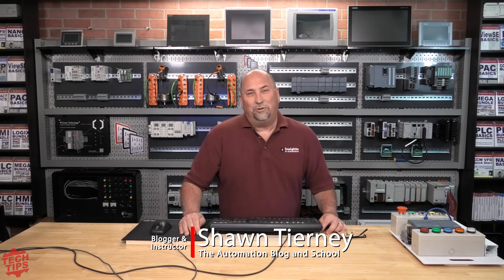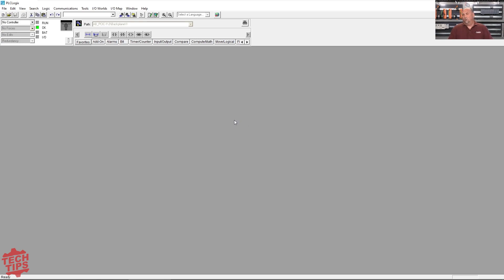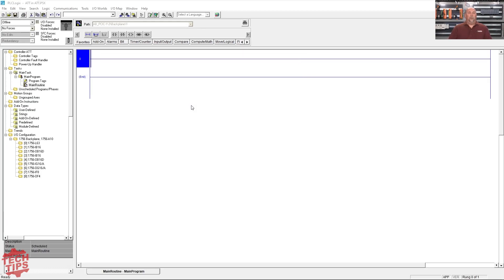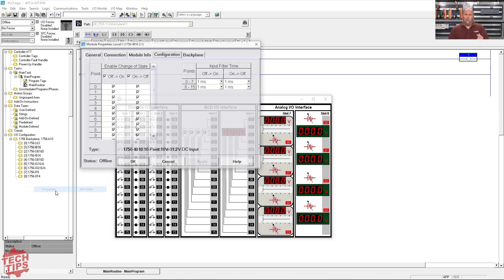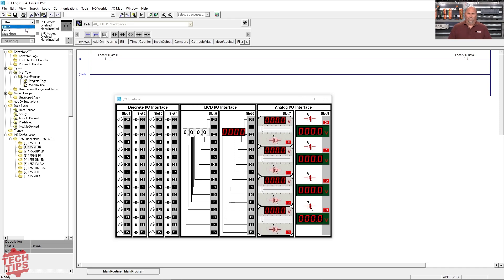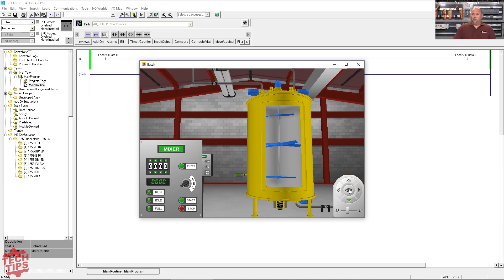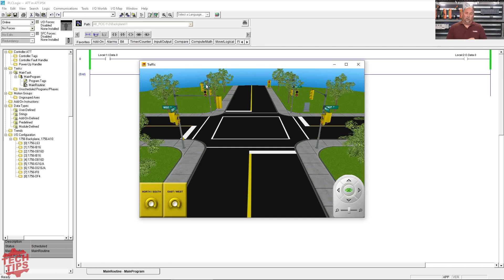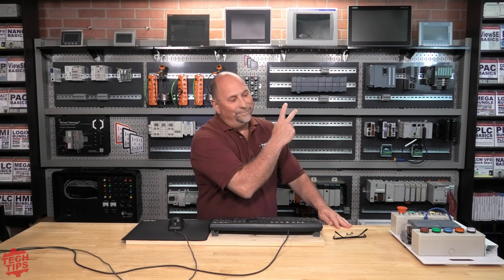All-In-One ControlLogix Simulator, PLCLogix 5000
Shawn demos very affordable all-in-one ControlLogix Simulation Software, PLCLogix 5000 in episode 5 of Automation Tech Tips. Links to affordable PLCLogix courses: